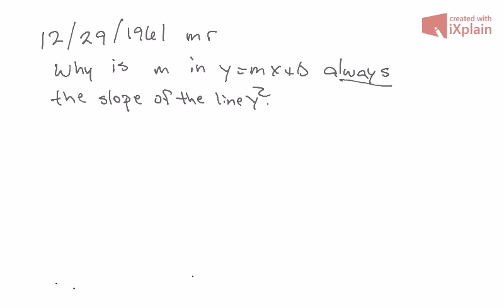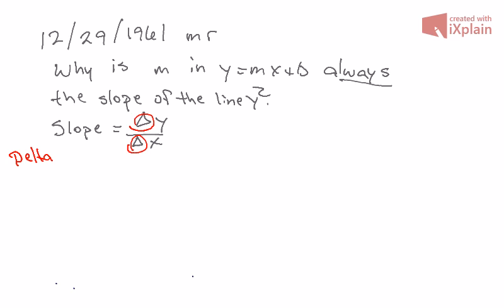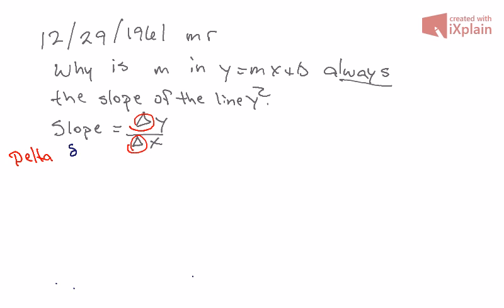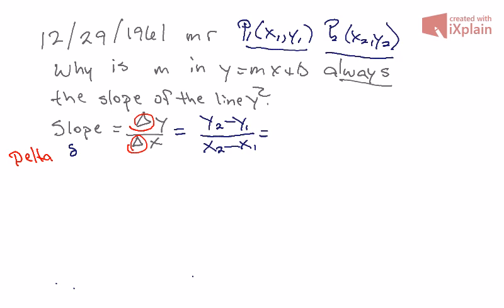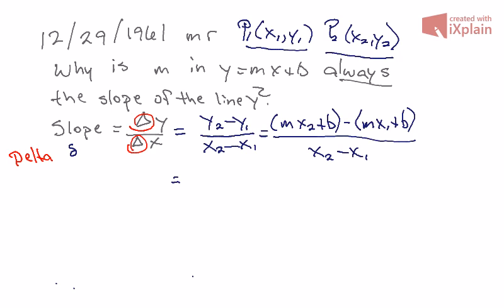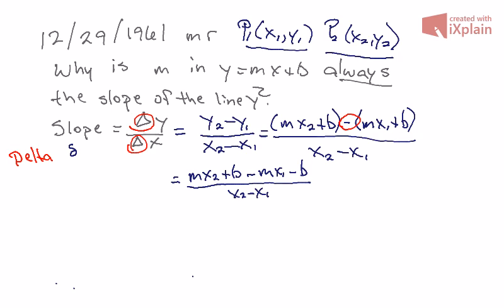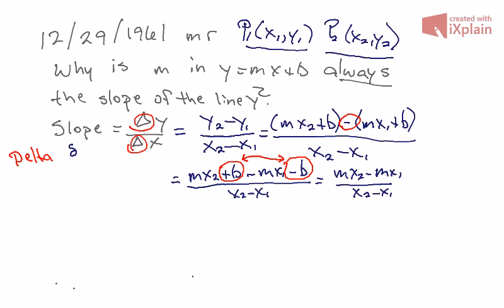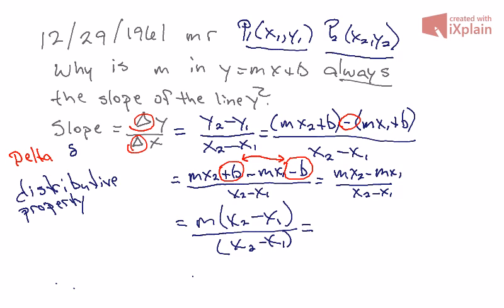An Example Lessonette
This is an example of an answer to a student's question. These explanations will be posted here so students may view them again if necessary.